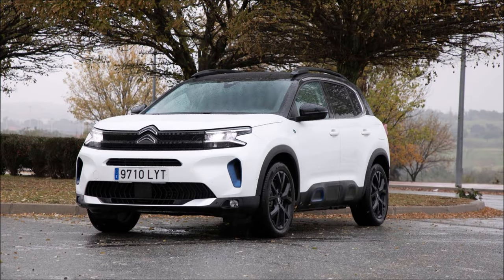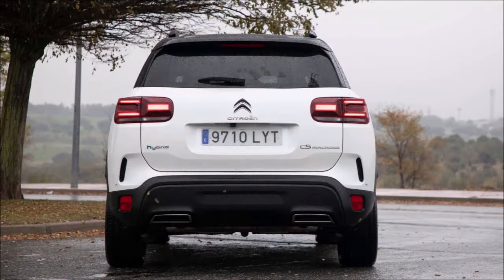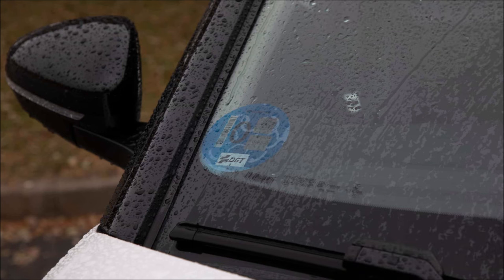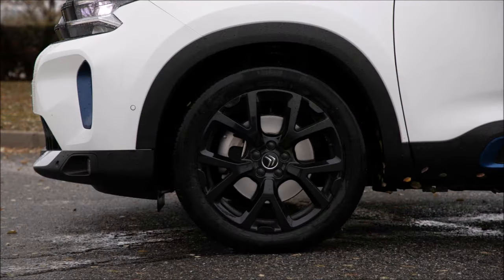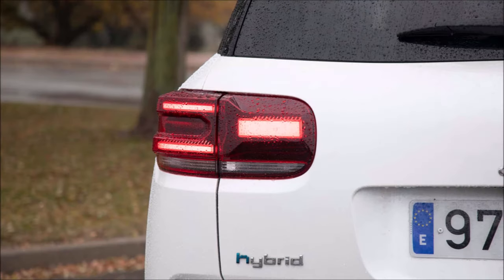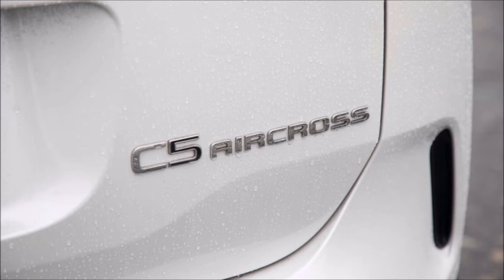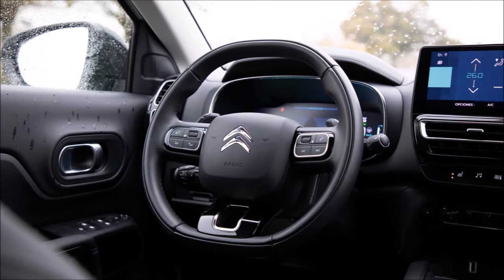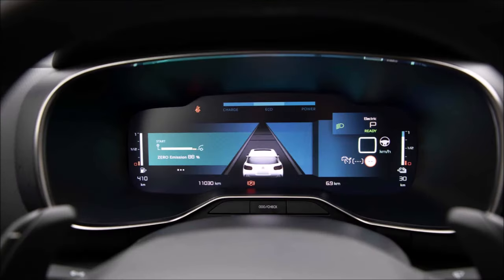Citroën C5 Aircross PHEV 2024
Citroën C5 Aircross PHEV 2024 Spain